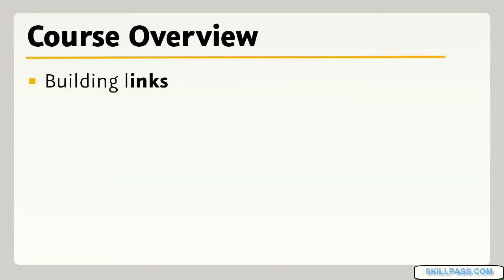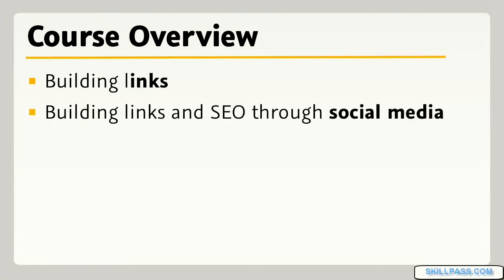Learn Search Engine Optimization - Learning SEO From Scratch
What is Search Engine Optimization (SEO)?

SEO is a marketing discipline focused on growing visibility in organic (non-paid) search engine results. SEO encompasses both the technical and creative elements required to improve rankings, drive traffic, and increase awareness in search engines. There are many aspects to SEO, from the words on your page to the way other sites link to you on the web. Sometimes SEO is simply a matter of making sure your site is structured in a way that search engines understand.

SEO isn't just about building search engine-friendly websites. It's about making your site better for people too. At Moz we believe these principles go hand-in-hand.

This guide is designed to describe all areas of SEO—from finding the terms and phrases (keywords) that generate traffic to your website, to making your site friendly to search engines, to building links and marketing the unique value of your site. If you are confused about this stuff, you are not alone, and we're here to help.
Why does my website need SEO?

The majority of web traffic is driven by the major commercial search engines, Google, Bing, and Yahoo!. Although social media and other types of traffic can generate visits to your website, search engines are the primary method of navigation for most Internet users. This is true whether your site provides content, services, products, information, or just about anything else.

Search engines are unique in that they provide targeted traffic—people looking for what you offer. Search engines are the roadways that make this happen. If search engines cannot find your site, or add your content to their databases, you miss out on incredible opportunities to drive traffic to your site.

Search queries—the words that users type into the search box—carry extraordinary value. Experience has shown that search engine traffic can make (or break) an organization's success. Targeted traffic to a website can provide publicity, revenue, and exposure like no other channel of marketing. Investing in SEO can have an exceptional rate of return compared to other types of marketing and promotion.

Why can't the search engines figure out my site without SEO?

Search engines are smart, but they still need help. The major engines are always working to improve their technology to crawl the web more deeply and return better results to users. However, there is a limit to how search engines can operate. Whereas the right SEO can net you thousands of visitors and increased attention, the wrong moves can hide or bury your site deep in the search results where visibility is minimal.

In addition to making content available to search engines, SEO also helps boost rankings so that content will be placed where searchers will more readily find it. The Internet is becoming increasingly competitive, and those companies who perform SEO will have a decided advantage in visitors and customers.

Can I do SEO for myself?

The world of SEO is complex, but most people can easily understand the basics. Even a small amount of knowledge can make a big difference. Free SEO education is widely available on the web, including in guides like this. Combine this with a little practice and you are well on your way to becoming a guru.

Depending on your time commitment, your willingness to learn, and the complexity of your website(s), you may decide you need an expert to handle things for you. Firms that practice SEO can vary; some have a highly specialized focus, while others take a broader and more general approach.

In any case, it's good to have a firm grasp of the core concepts.